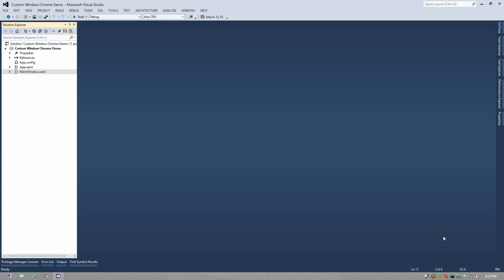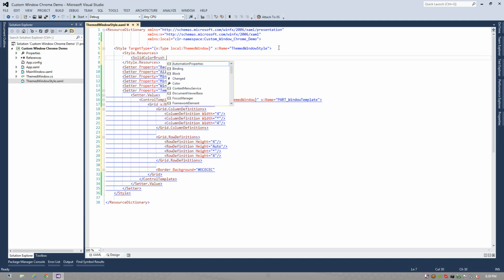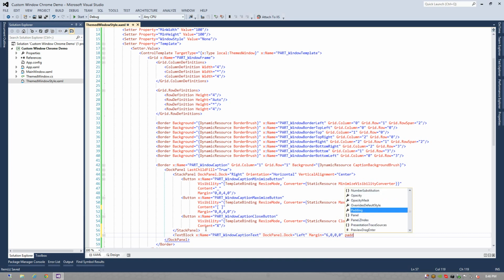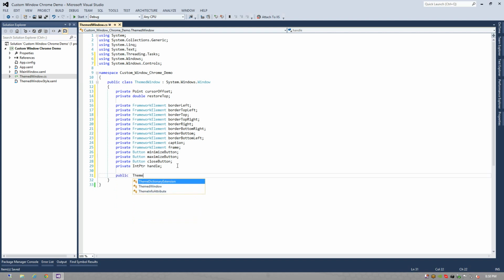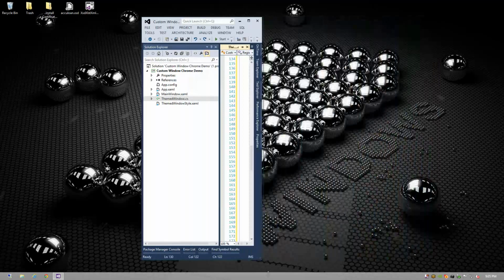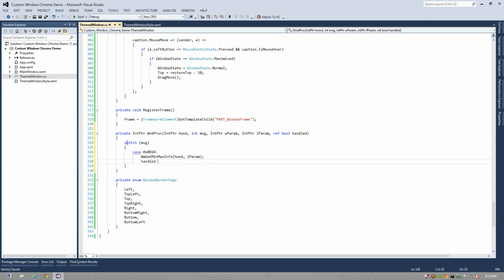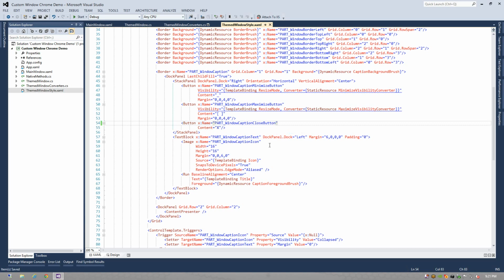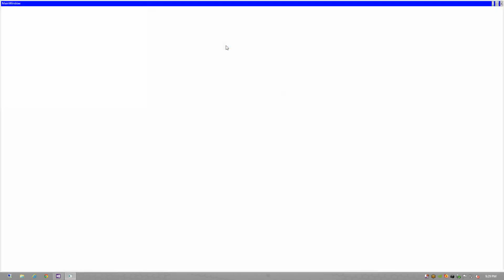How to build a custom WPF Window in C#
In this screencast I demonstrate how to create a fully functional custom window chrome in WPF, in just under one hour. It covers the most basic fundamentals such as a window caption with an icon and text, caption buttons for minimizing, maximizing, restore, and close. Additional functionality includes moving the window, and resizing the window.